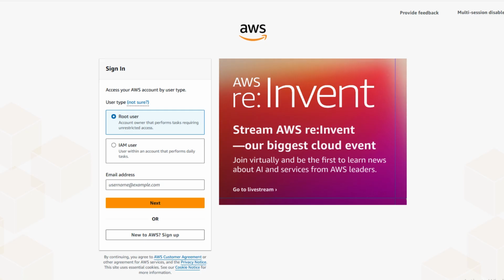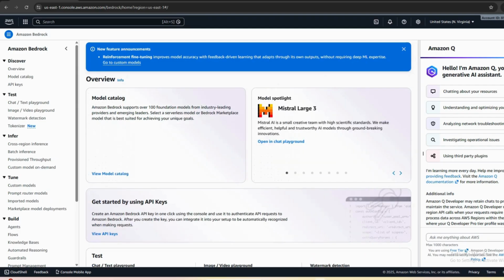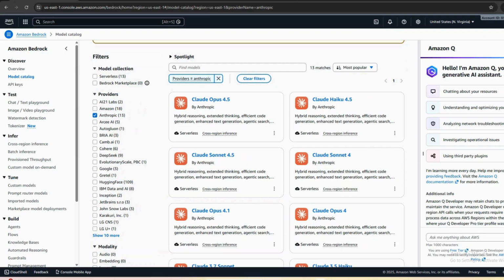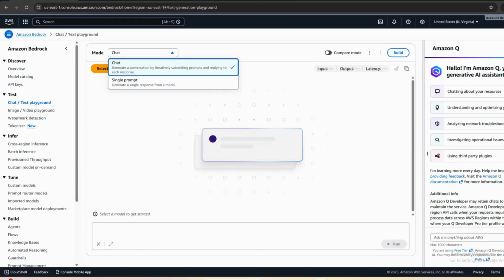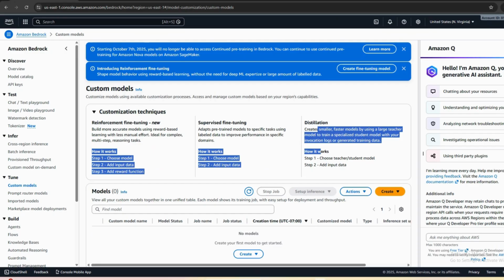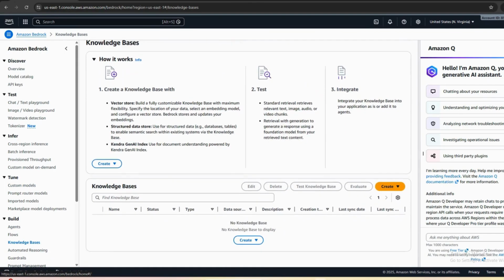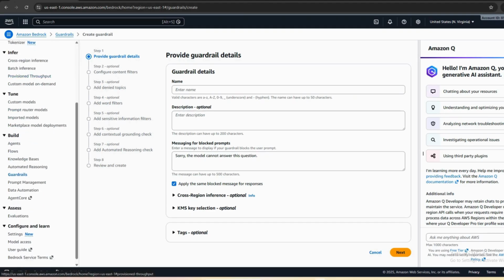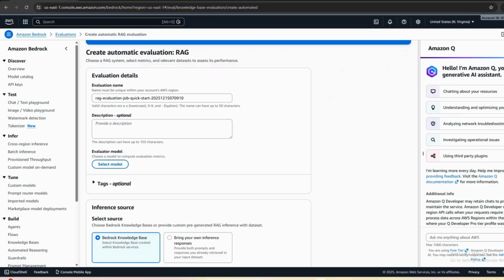AWS Bedrock Console Explained: Complete Hands-On Guide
In this video, you will get a complete step-by-step walkthrough of the AWS Bedrock console. you will learn how to access Amazon Bedrock, enable foundation models all directly inside the AWS Management Console.

📌In this tutorial, you will learn:
* How to access AWS Bedrock in the AWS console
* How to enable foundation models
* How to use the AWS Bedrock Text Playground

This video is perfect for AWS beginners, AI learners and developer who want to build Generative AI applications on AWS without managing infrastructure.

00:00 - Introduction & Overview
00:17 - Logging into AWS & Selecting the Best Region (us-east-1)
00:46 - Navigating to Amazon Bedrock Dashboard
01:19 - Model Catalog & Supported Providers (Anthropic, Titan, AI21)
02:42 - Bedrock Playgrounds (Text, Image & Video Prompting)
03:13 - Model Customization & Fine-Tuning
03:47 - Bedrock Agents & Visual Flows
04:22 - Knowledge Bases for RAG & Vector Search
04:56 - Guardrails for AI Safety, Compliance & PII Masking
05:34 - Prompt Management & Model Evaluation
06:10 - Summary & Next Steps